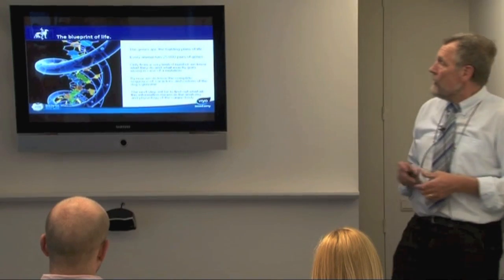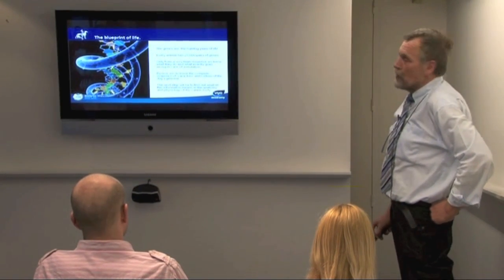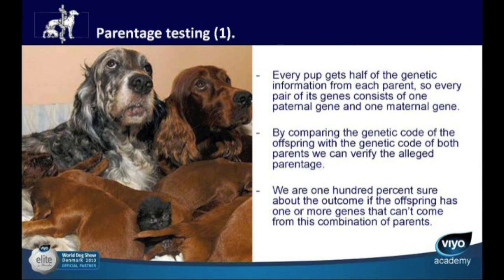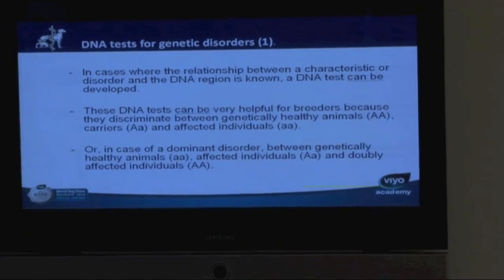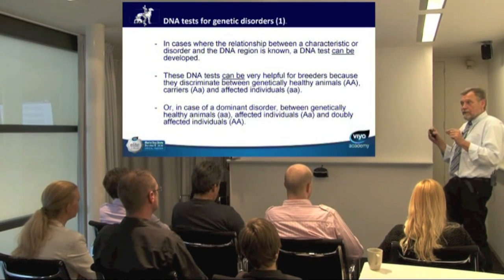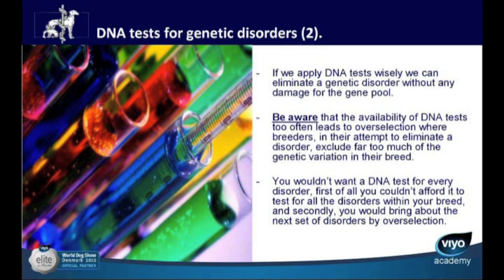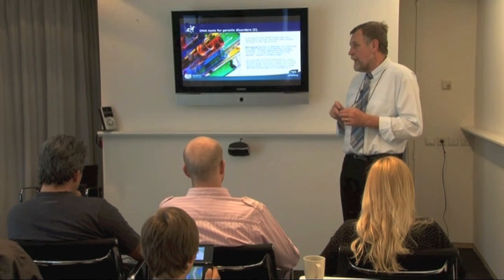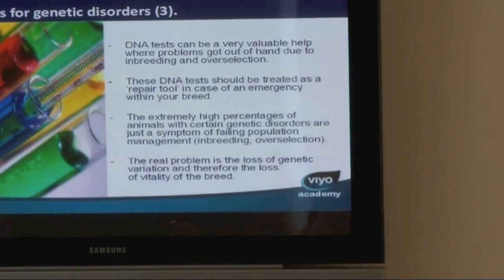Genetics for breeders ( 3/3 )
Practical knowledge on inbreeding, line & crossbreeding and DNA By ir. Ed J. Gubbels (Genetic Counselling Services)